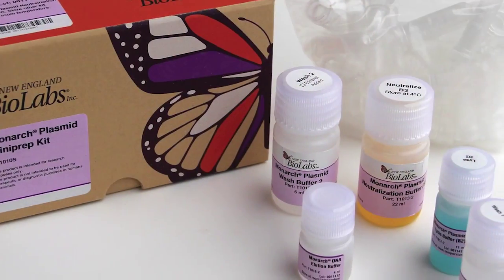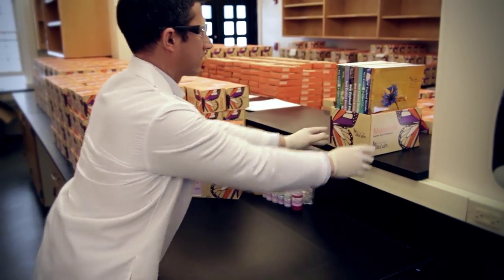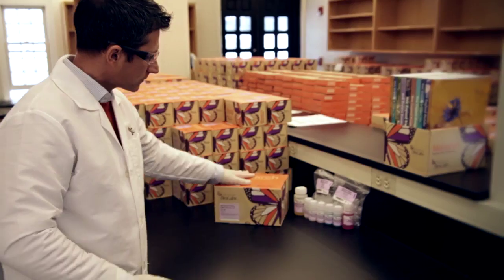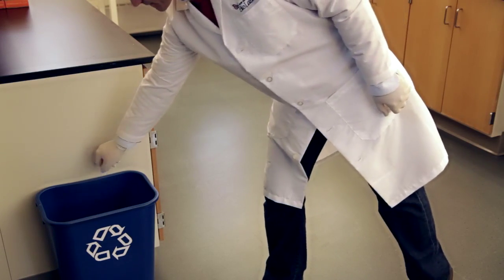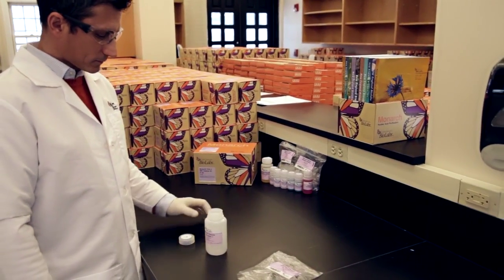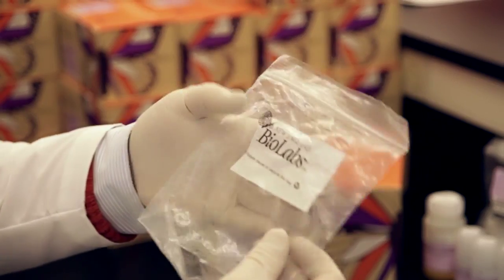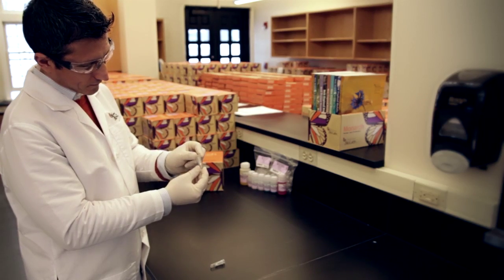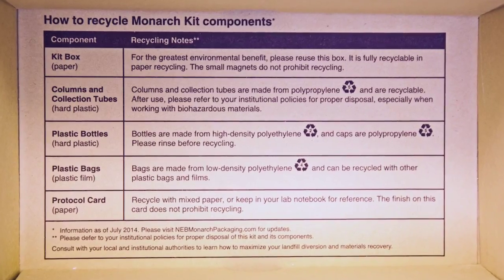How to Recycle Monarch Kits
Learn how you can easily recycle all of the components in your Monarch Kits.